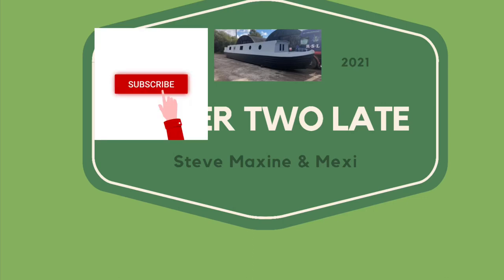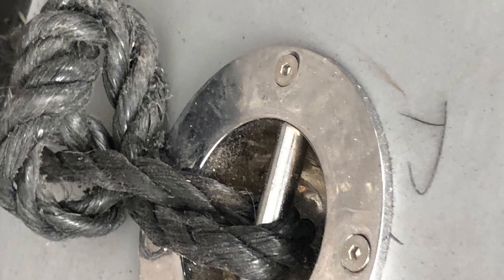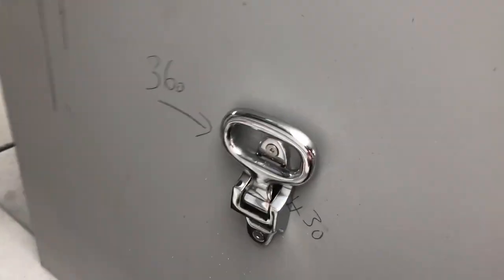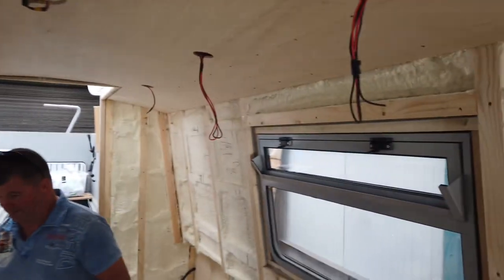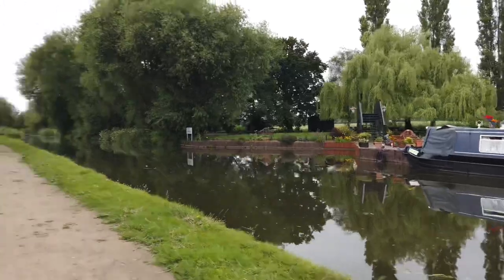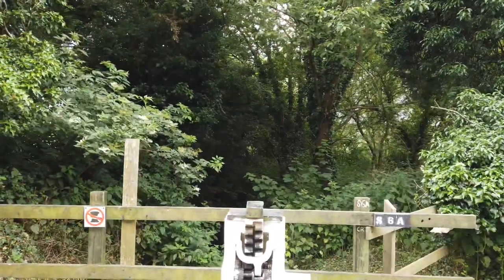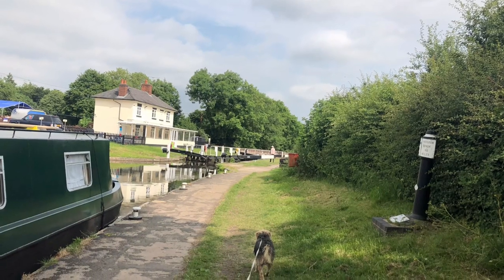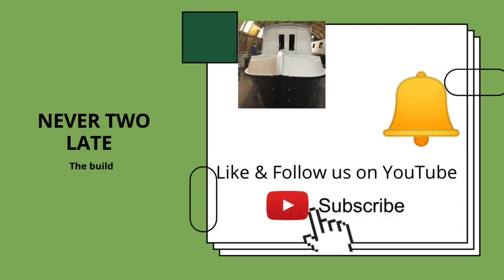16 - A paddle in the Trent & Mersey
A trip to Stenson marina to see Andy Dence who is fitting out our new home. A wander down to Mercia marina and back and the new kitchen.

We are also on Twitter, Instagram and Facebook if you would like to follow us please do.

@nevertwolateourlife - facebook
@nevertwolate1 -twitter